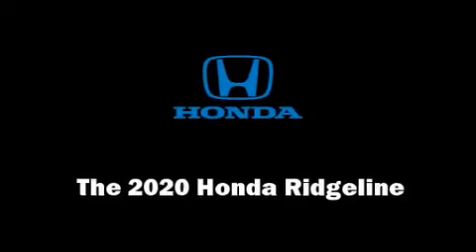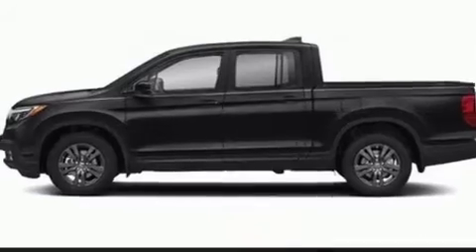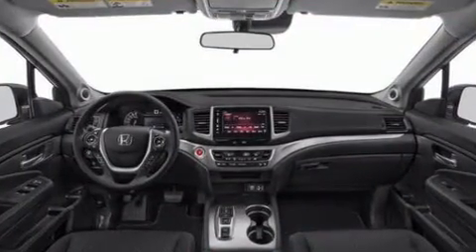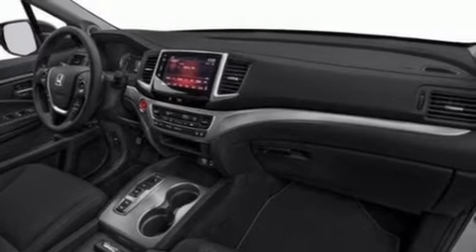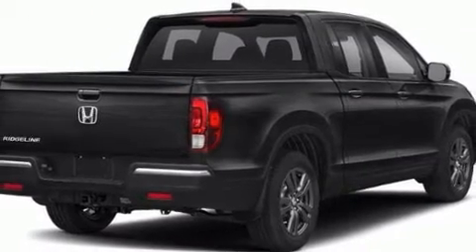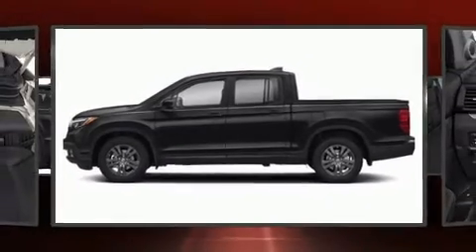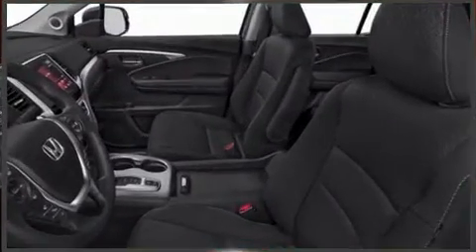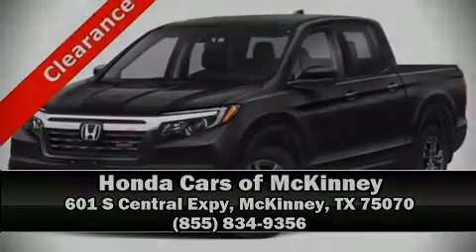2020 Honda Ridgeline Sport AWD in McKinney, TX 75070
The 2020 Honda Ridgeline. This 4 door, 5 passenger truck offers the features and options for which you've been searching. Smooth gearshifts are achieved thanks to the refined 6 cylinder engine, and for added security, dynamic Stability Control supplements the drivetrain. Top features include front bucket seats, front and rear reading lights, a built-in garage door transmitter, a rear step bumper, power door mirrors, lane departure warning, a bedliner, and power windows. Audio features include an AM/FM radio, steering wheel mounted audio controls, and 7 speakers, providing excellent sound throughout the cabin. Honda also prioritized safety and security with features such as: dual front impact airbags with occupant sensing airbag, head curtain airbags, traction control, brake assist, ignition disabling, and 4 wheel disc brakes with ABS. Adaptive cruise control maintains a pre set distance behind the car ahead of you, simplifying highway driving and enhancing safety. Our sales staff will help you find the vehicle that you've been searching for. We'd be happy to answer any questions that you may have. Come on in and take a test drive!